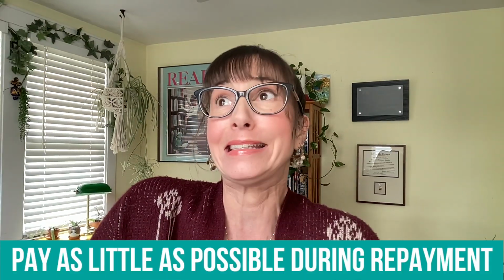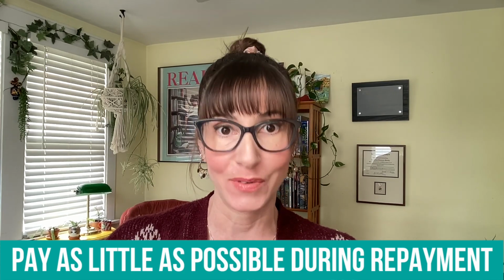Don't Wait - 3 MUST-DO’s for PSLF (public service loans forgiveness)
What do you need to do now to get PSLF (public service loan forgiveness? ANSWERED￼￼

To get Public Service Loan Forgiveness (PSLF) - ESPECIALLY if you're not going to qualify for PSLF a while - you need to do these 3 things NOW!

Too many people overpay on their student loans, not thinking about how at the end of ten years whatever amount is left on the balance of their student loan debt is forgiven through Public Service Loan Forgiveness. Doing these three things now will help you to avoid overpaying on your student loans (and save you money!), make sure you're on track for PSLF, and maybe even get some of your student loan payments back!

🎁 DOWNLOAD MY STUDENT LOAN CHEAT SHEET THAT GOES OVER 13 DIFFERENT FEDERAL STUDENT LOAN FORGIVENESS PROGRAMS 🎁

🎁 Get the 1-MINUTE MONEY MOVES checklist that will help you *save more, stress less, and get control 🎁

FILL UP ON GOOD KARMA BY GIVING THIS VIDEO A "LIKE"! Thank you from the bottom of my (ever-growing) Grinch-y heart.

Ms. Moody - former librarian, current financial feminist, and money educator.

Join the club to chat moolah with like-minded women - Scrimpin' Ain't Easy, just like the library, we're talking stacks on stacks on stacks.

Wanna read a good money book for beginners?
"The Index Card" by Helaine Olen and Harold Pollack

Ms. Moody is not a licensed financial advisor; she’s a librarian, money nerd, and educator. As personal finance is personal, to find out what is best for you, consult a financial professional. Users are solely responsible for any actions they take.

This video is protected under US Copyright law. If you would like to reuse any of it for your own work, you must have explicit permission from the creator (Ms. Moody).

00:00 - 00:42 why you should watch this
00:43 - 2:28 PSLF payment plan
2:29 - 5:10 PSLF form
5:11 - 6:42 Get your student loan payments back!